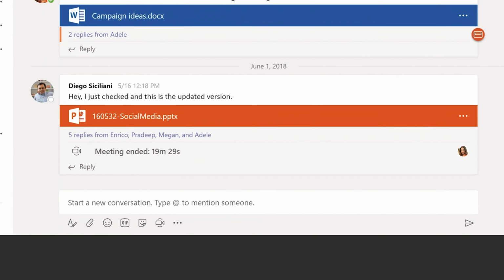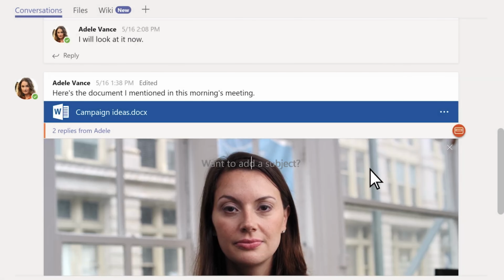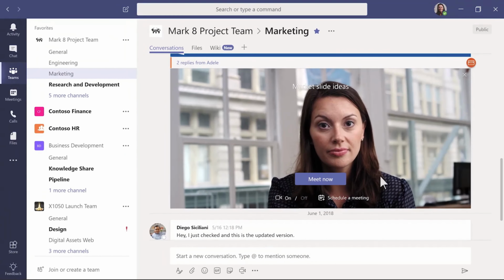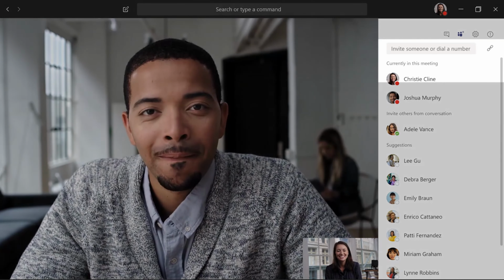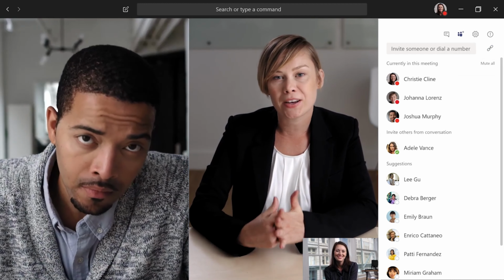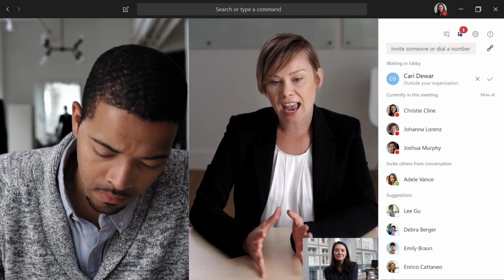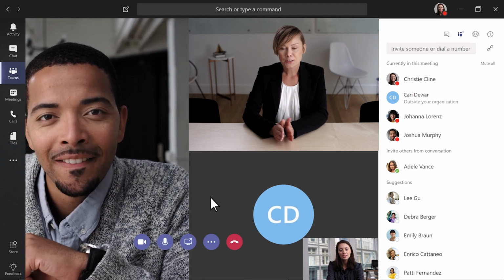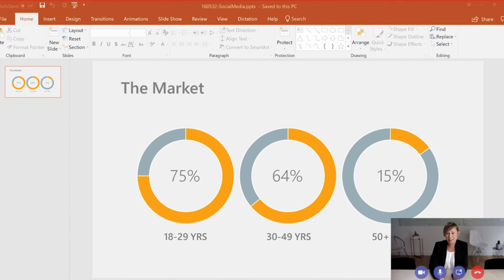Create instant remote work meetings with Microsoft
Boost team collaboration and productivity with Microsoft! In this video, we'll show you how to instantly connect your remote teams and unlock seamless communication, no matter where they are in the world. Discover the power of Microsoft's remote team collaboration tools and learn how to get started today. Whether you're working with a distributed team or managing a remote workforce, this video will provide you with the tips and tricks you need to stay connected and achieve your goals. So, what are you waiting for? Watch now and start connecting your remote teams with Microsoft!